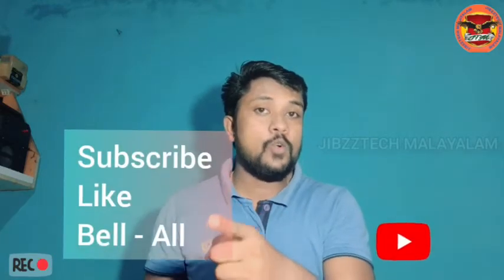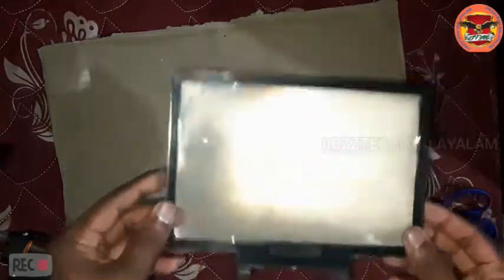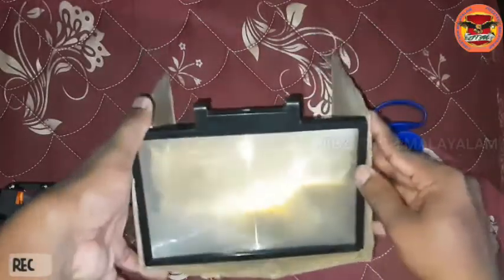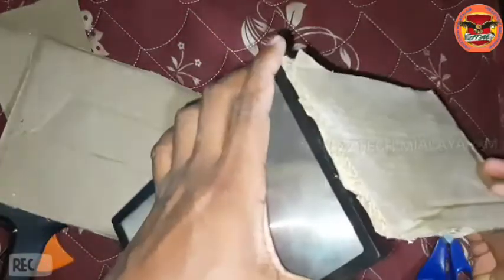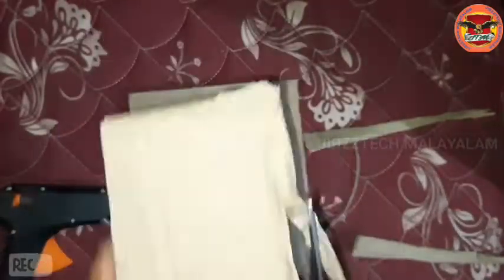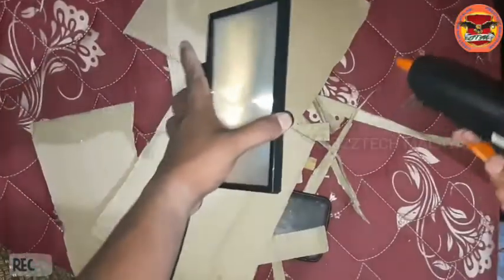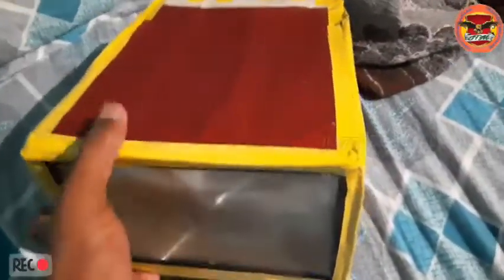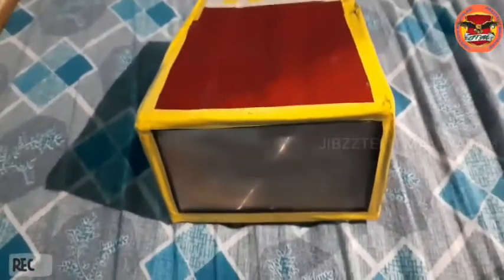Smartphone screen magnifier |mobile screen enlarger| അടിപൊളി കിടിലൻ ഐറ്റം... 💥💥💥💥💥💡💡💡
With the progress of technology development, many people spend a lot of time on their phones watching movies, reading, working, or streaming concert. Nevertheless, it is quite inconvenient to spend more time watching from a small phone screen as it can be harmful to your eyes. Getting a screen magnifier will enlarge your phone screen, helping to reduce eyes fatigue even when you watch TV shows and movies for long hours. Besides that, they allow you to enjoy watching in HD pictures with high-quality audio.

Please try to make this at home and enjoy your free time by seeing movies with theatre experience.